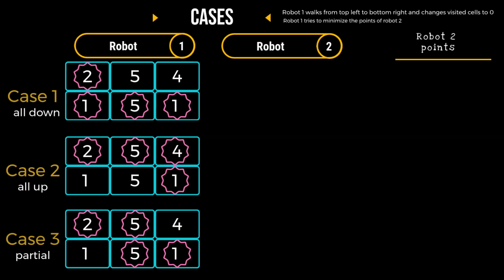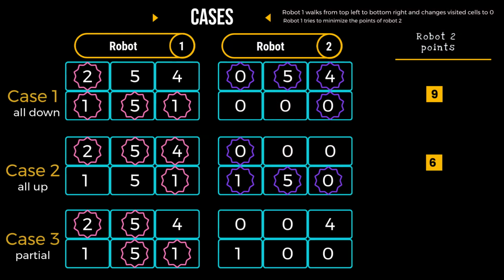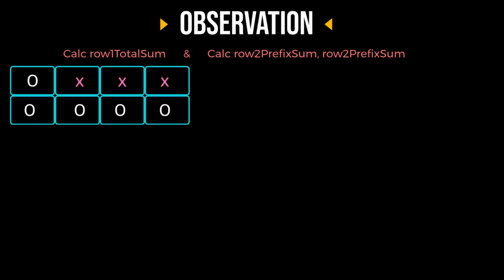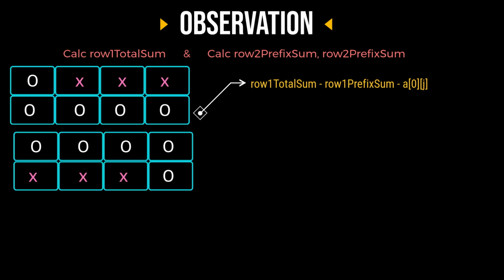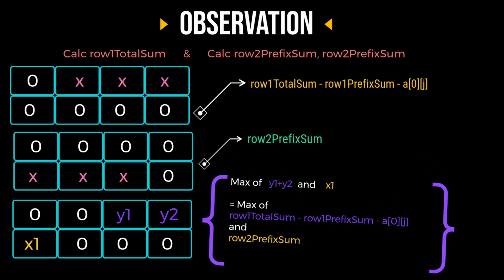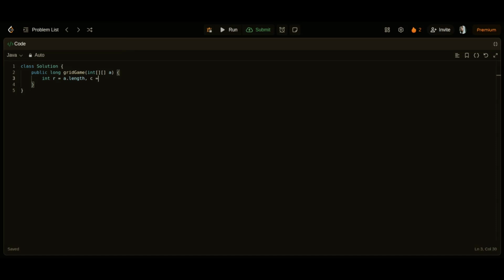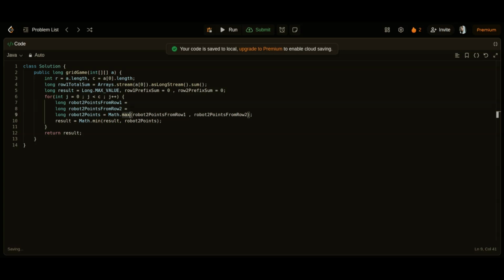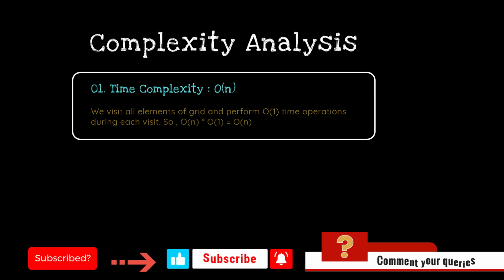Leetcode 2017 Grid Game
This video contains efficient way to solve problem with O(1) space time.   "Leetcode 2017. Grid Game" . Various cases are explained in video along with observation , code and complexity analysis